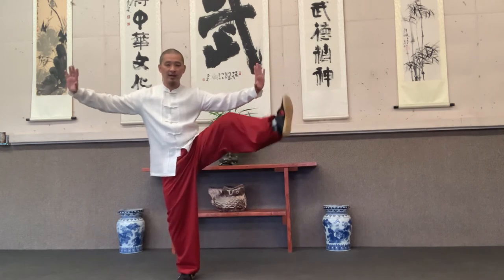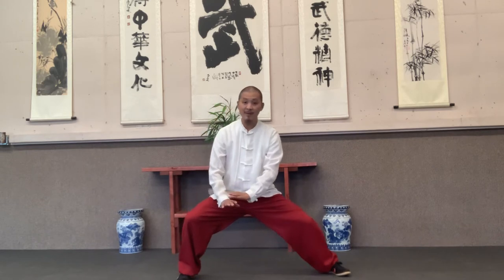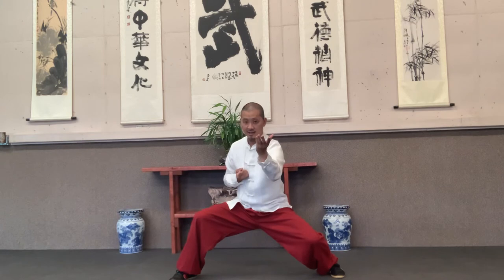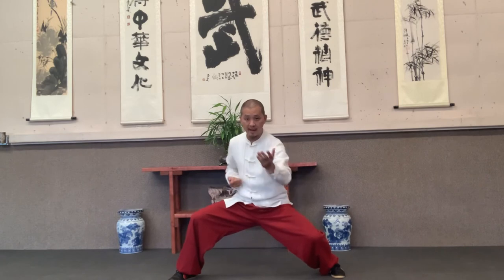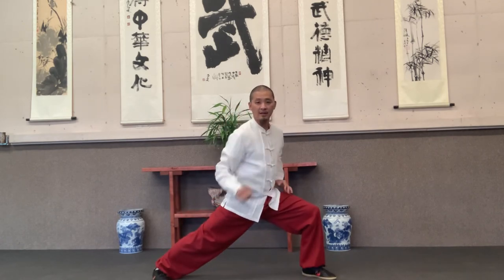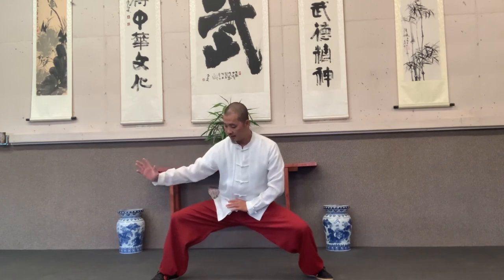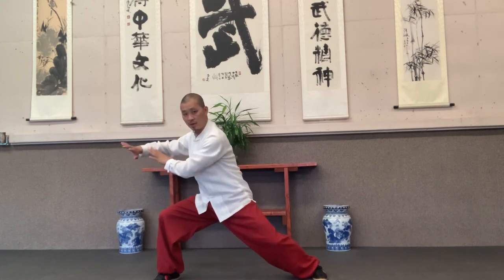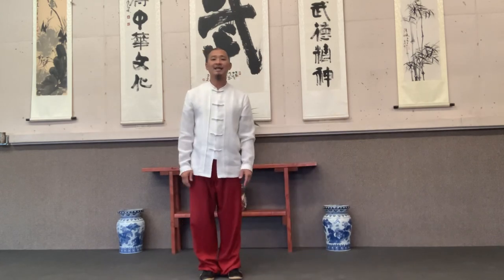Part of 42 tai chi form for people to practice